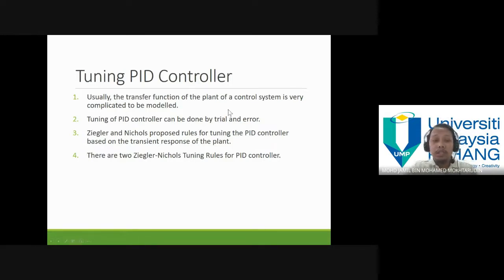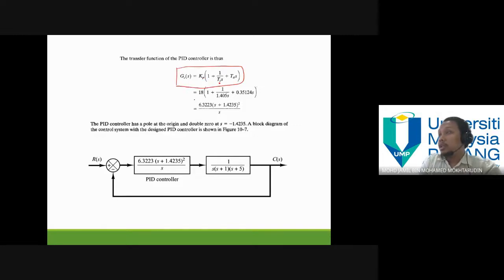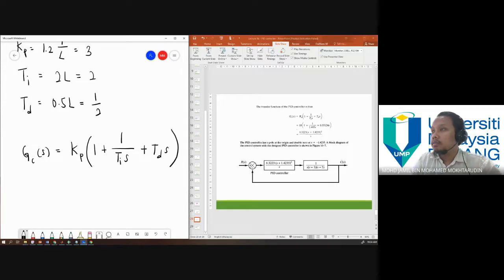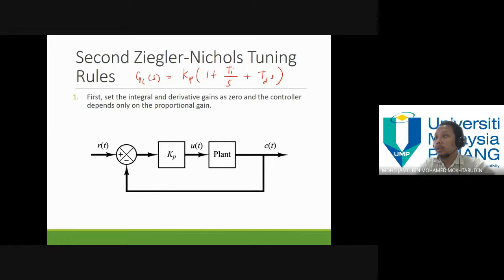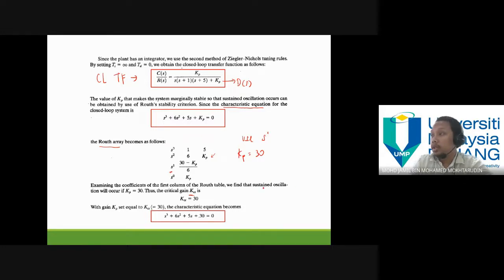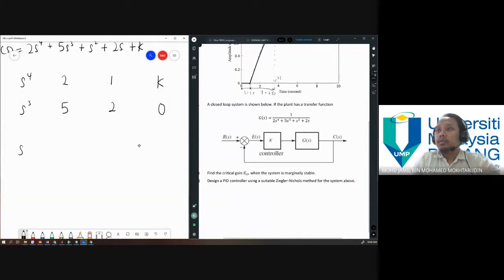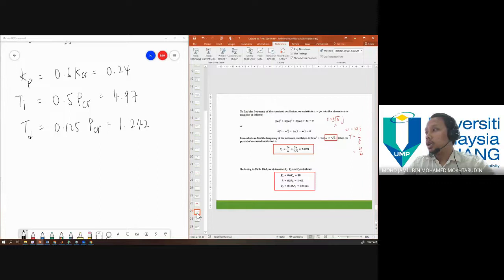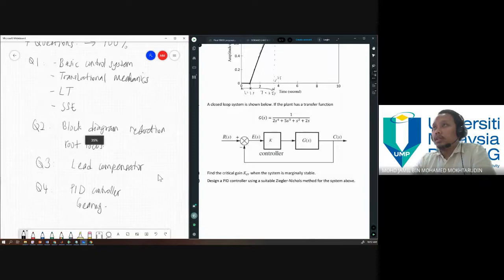Lecture 5b: PID controller Part 2 and Tutorial